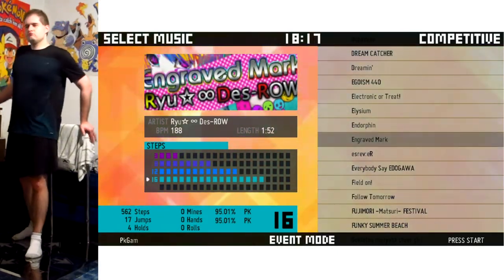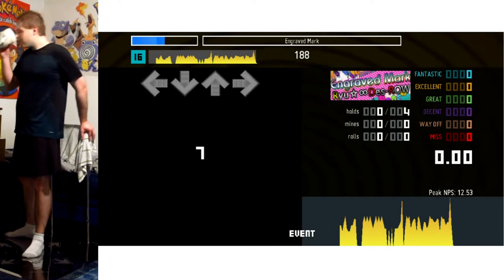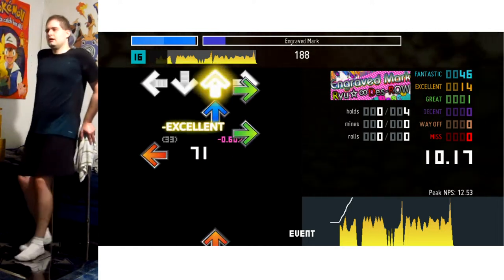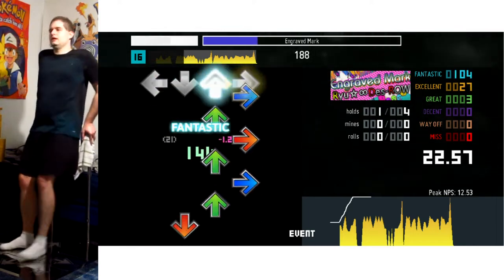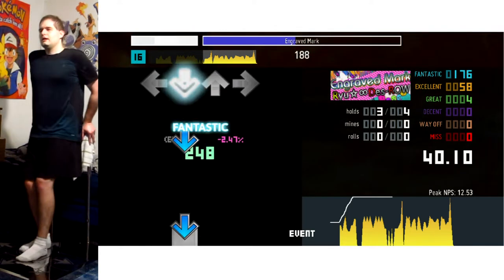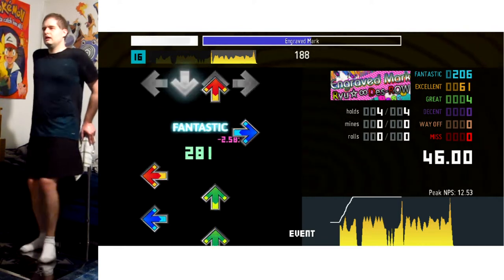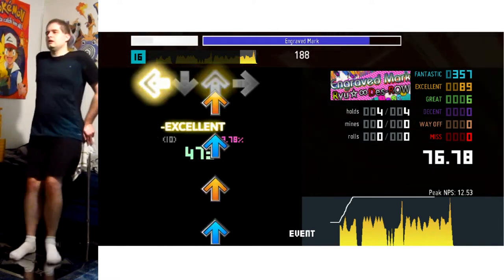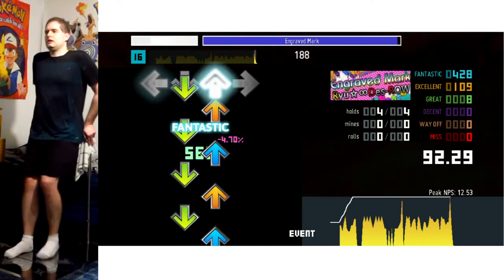DanceDanceRevolution 2014 - Engraved Mark - Expert, 95.22%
This really upbeat song is such fun to play! Unique beats lead to staggered drills and jackhammers throughout that just feel right to play. It is speedy though so it's no pushover. So focus on the rhythm for your rapid shifts between feet on the same arrows and you should do well!